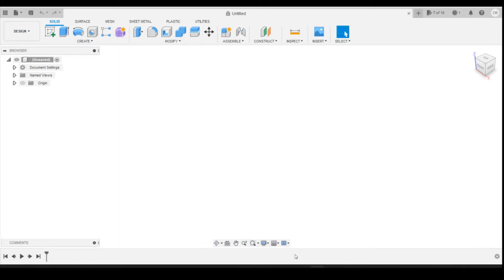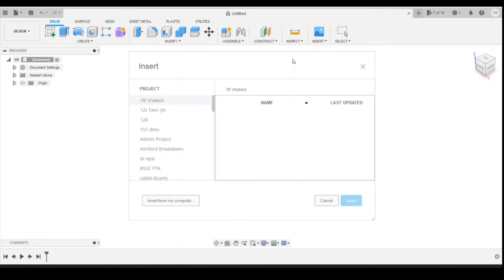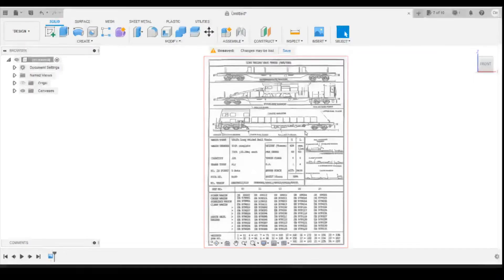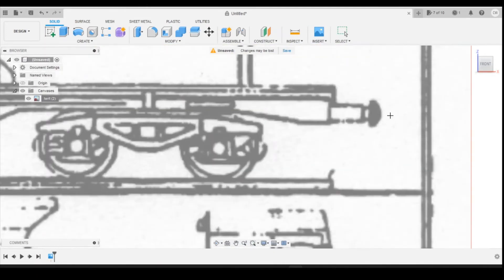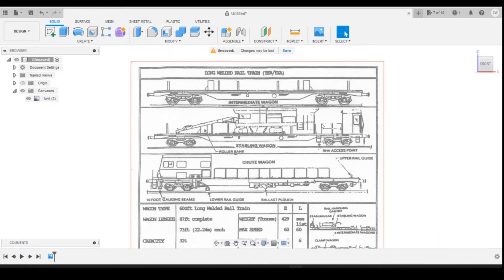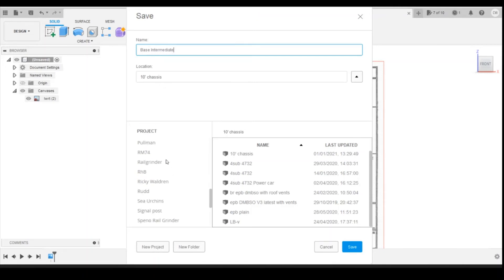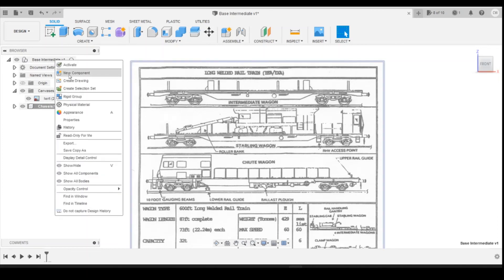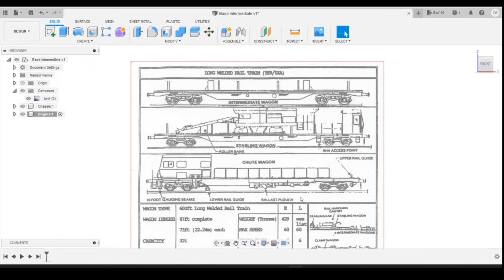Importing JPEG into Fusion 360 as a Canvas (EP 1)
In this series I'm going to work through a tutorial series to produce CAD in Fusion 360 for 3D printing a model of the Plasser Theurer long welded rail train.

I'm drawing this to UK 1:148 N gauge but you can easily scale this up to other gauges based on your requirements.